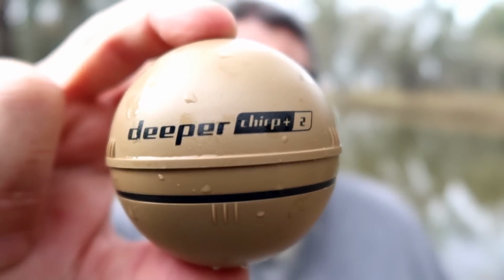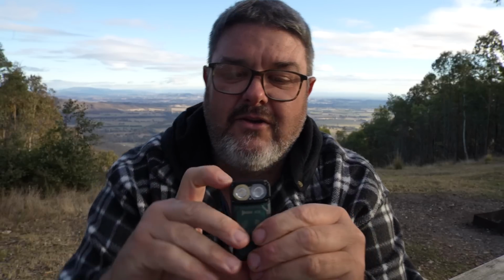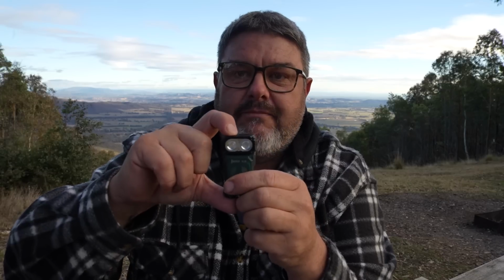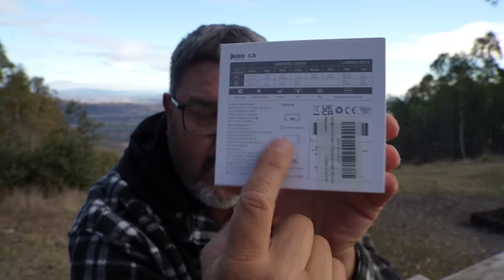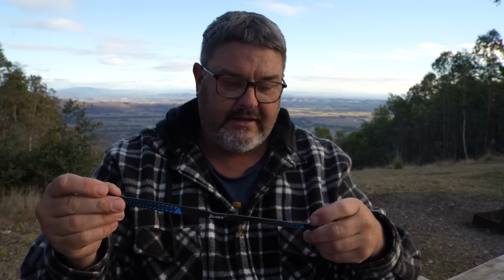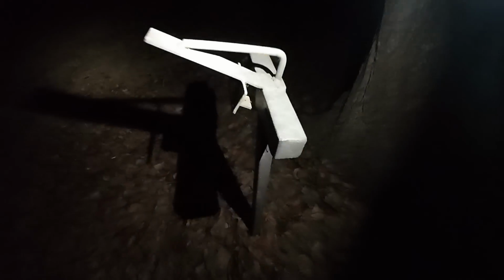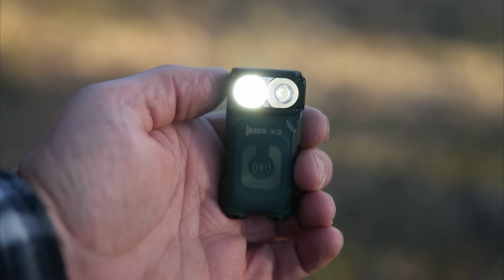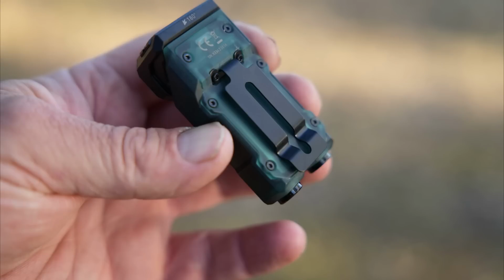WUBEN X3 Flashlight, Perfect For EDC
This is a product review of the Wuben X3, a portable, compact and very handy light. This torch is ideal for your EDC or Every Day Carry bag or kit.
Wuben X3 On Amazon